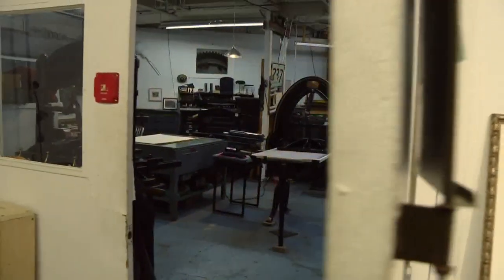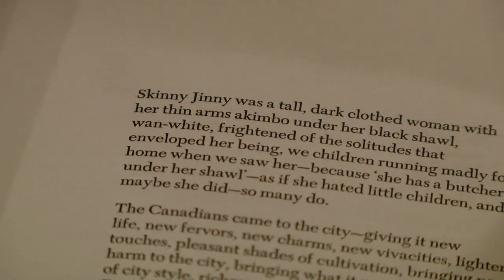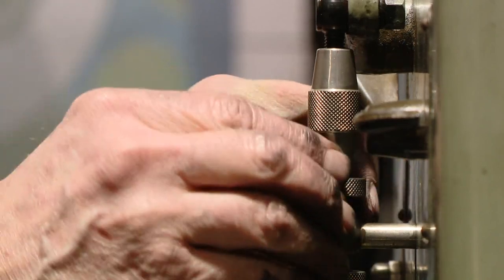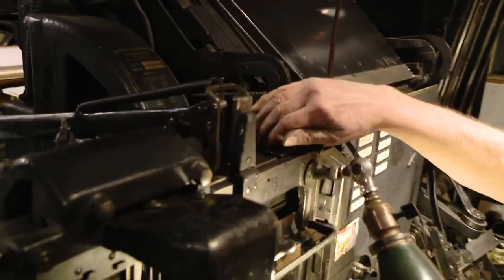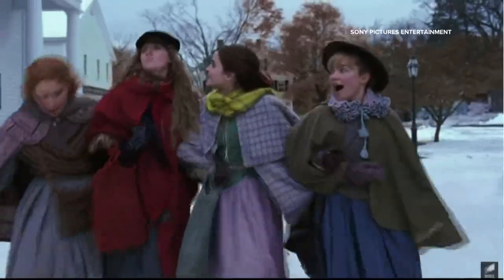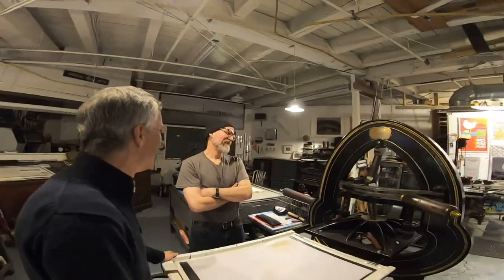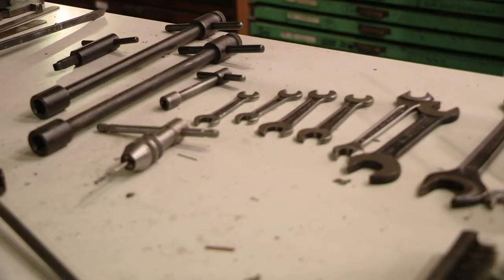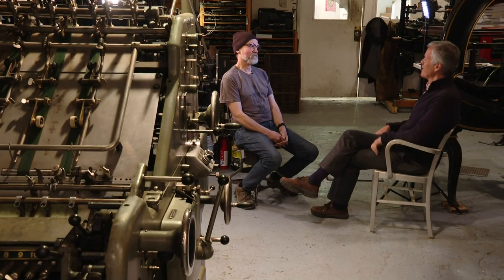From a shop that seems lost in time, a Maine printer creates works of uncommon beauty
Almost four decades of “just loving to go to work”